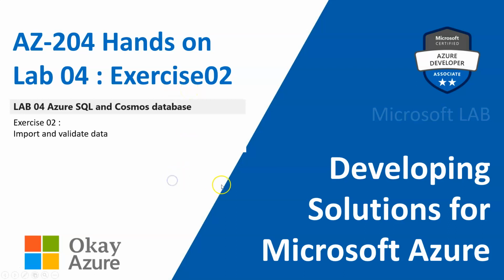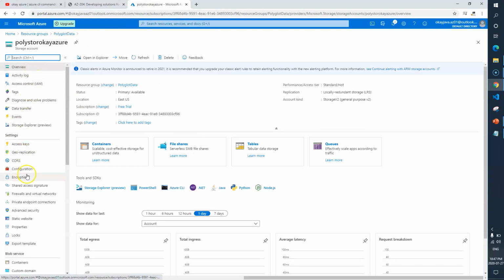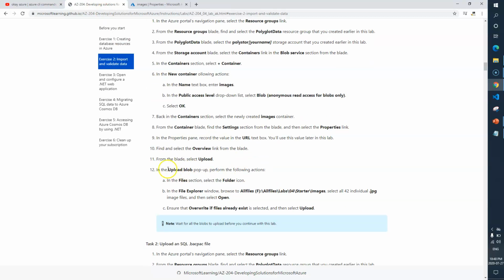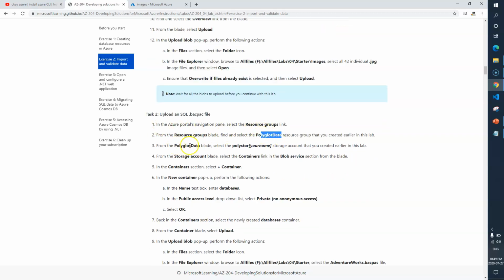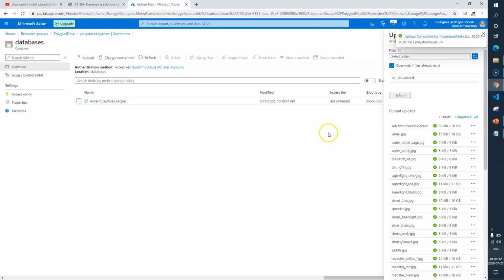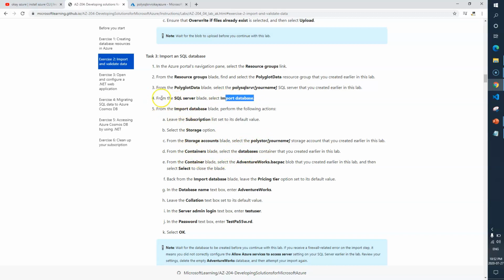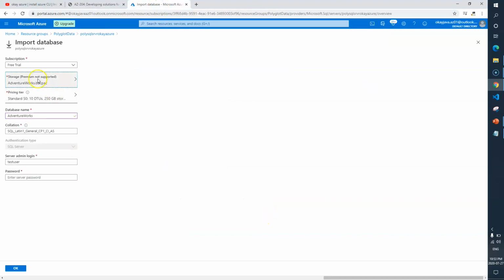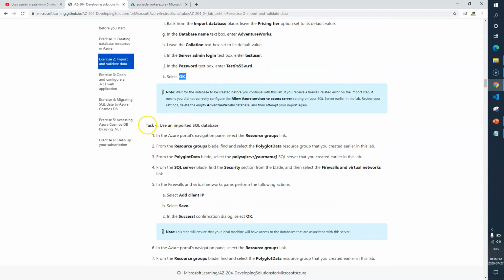AZURE | AZ 204 | Lab 04 | Exercise 02 Part 01 | Azure lab Hands On | Azure tutorial | okay java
AZ 204 Lab 04: Develop solutions that use Cosmos DB storage
Introduction : Constructing a polyglot data solution
Exercise 01 Part 01: Creating database resources in Azure
Exercise 01 Part 02: Creating database resources in Azure
Exercise 02 Part 01: Import and validate data
Exercise 02 Part 02: Import and validate data
Exercise 03 : Open and configure a .NET web application
Exercise 04 Part 01: Migrating SQL data to Azure Cosmos DB
Exercise 04 Part 02: Migrating SQL data to Azure Cosmos DB
Exercise 05: Accessing Azure Cosmos DB by using .NET_
Exercise 06: Clean up your subscription